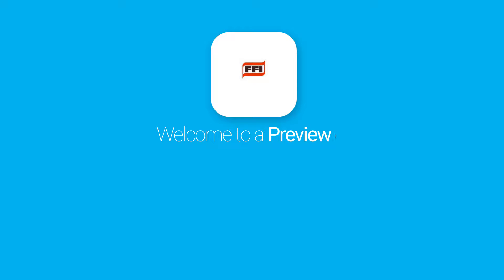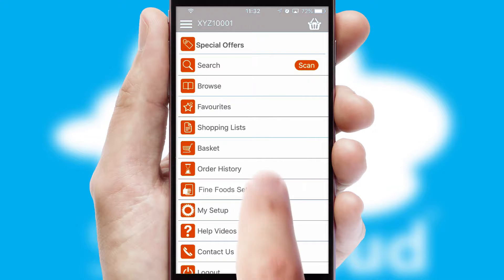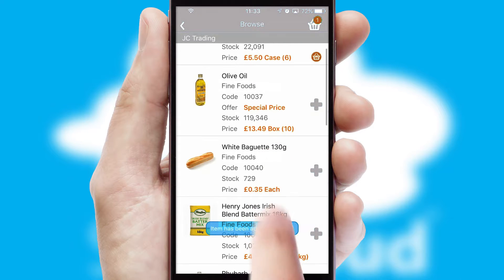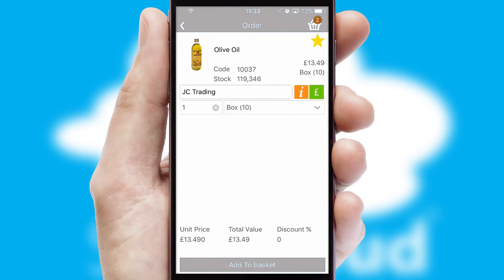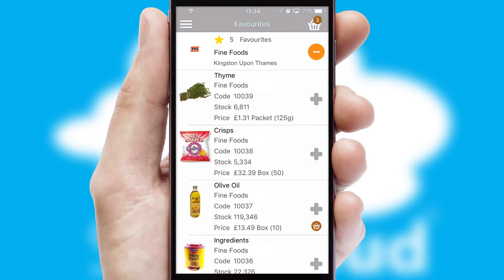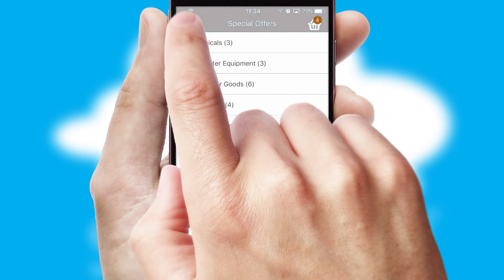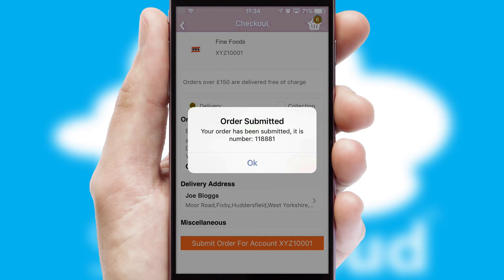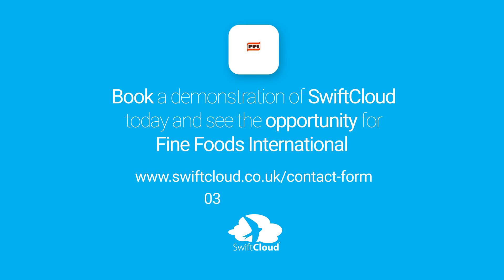Fine Foods International - Mobile App Preview FIN206W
This is a preview of what a mobile ordering app designed for Fine Foods International and powered by SwiftCloud could look like. This video has been prepared specifically for the team at Fine Foods International and not for general marketing purposes.